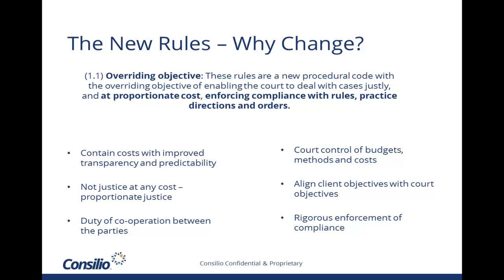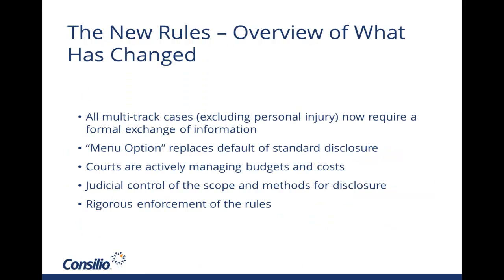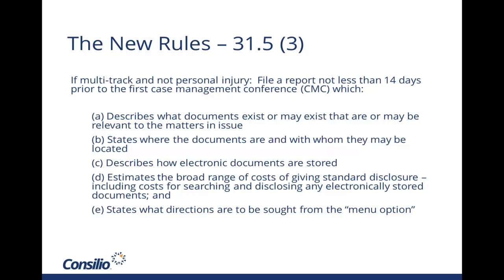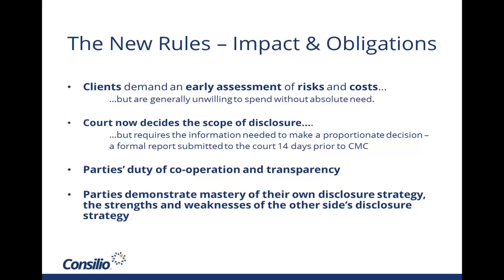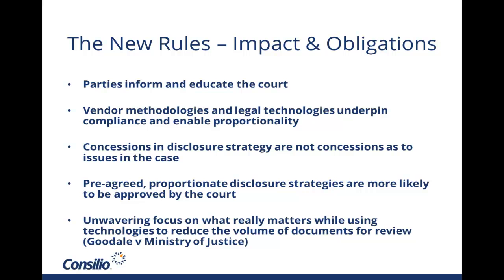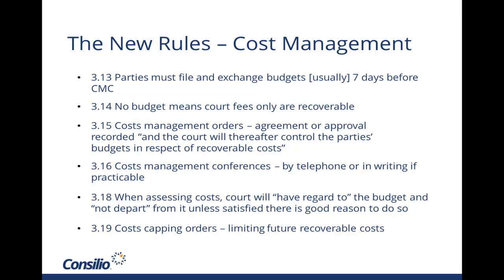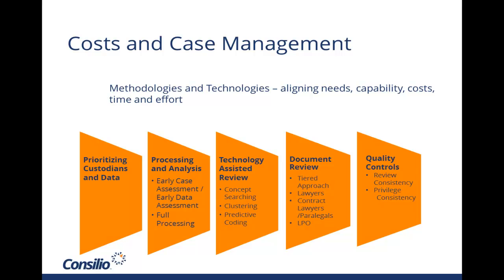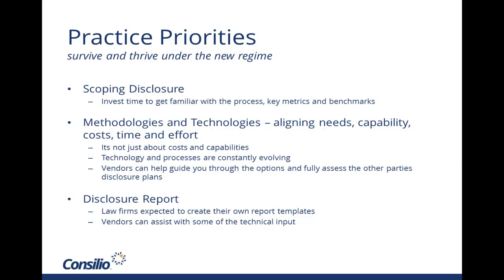Consilio Webinar - The New U.K. Civil Procedure Rule 31.5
The webinar began with an overview and explanation of what has changed in Civil Procedure Rule 31.5.  Our experts reviewed the impact and obligations, and shared how these new changes affect the scoping of an eDisclosure (eDiscovery) case. They also discussed choosing methodologies and technologies, as well as what to include in the Disclosure Report for the court.